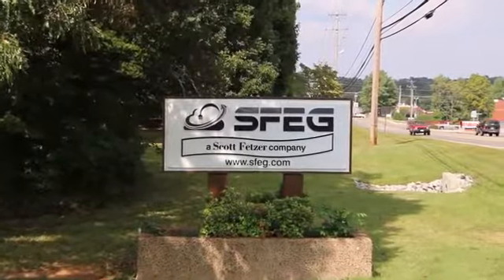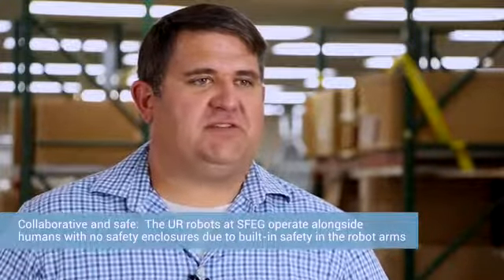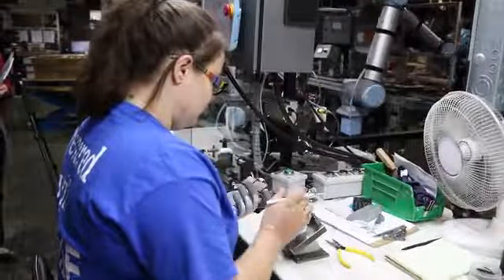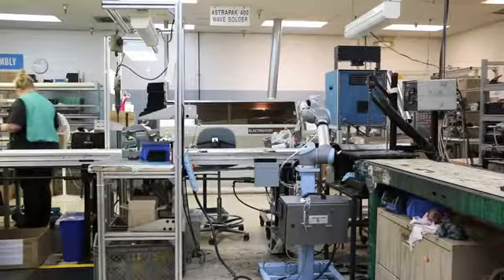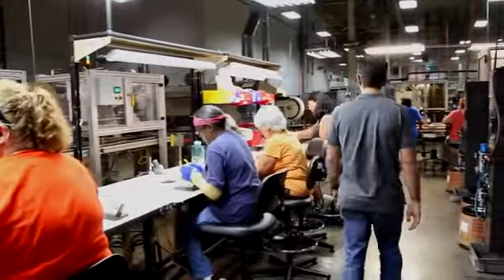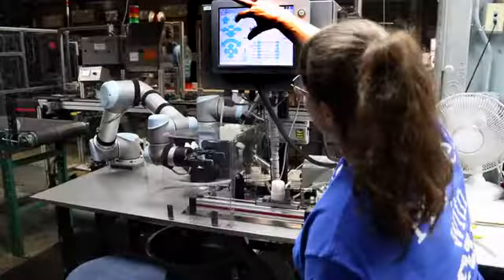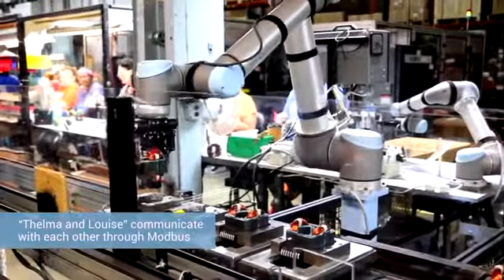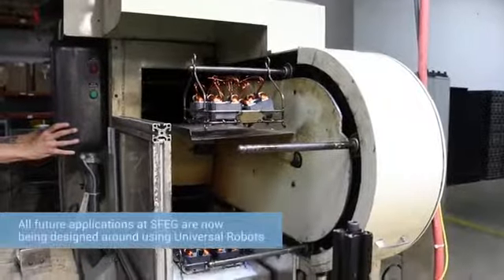Universal Robots Case Story at Scott Fetzer Electrical